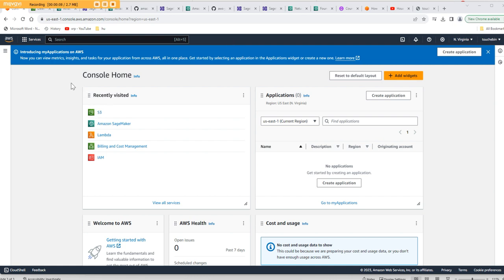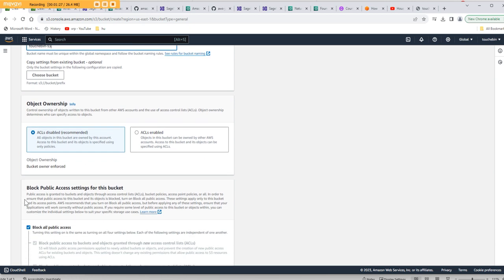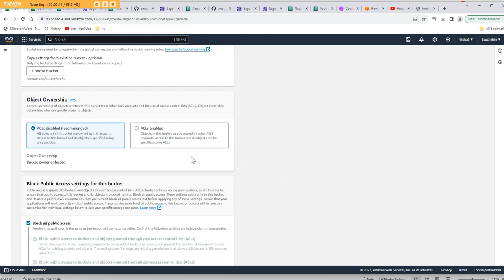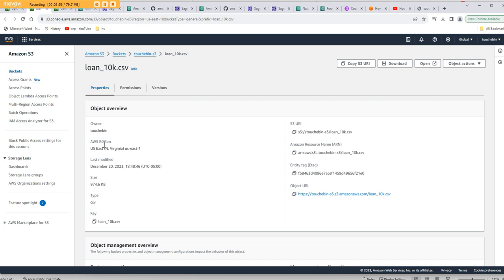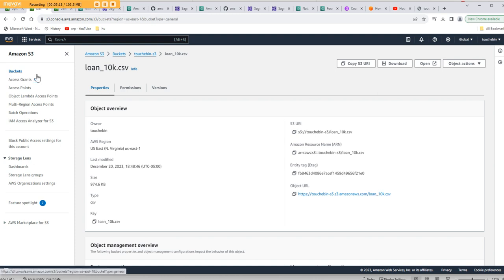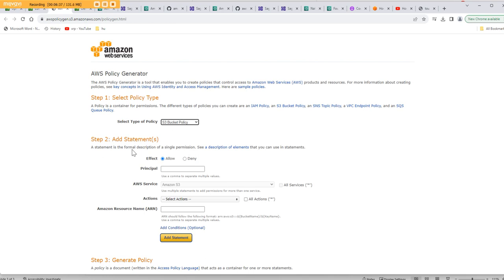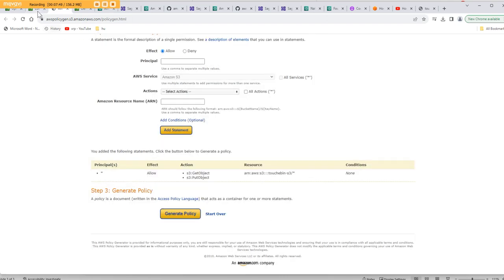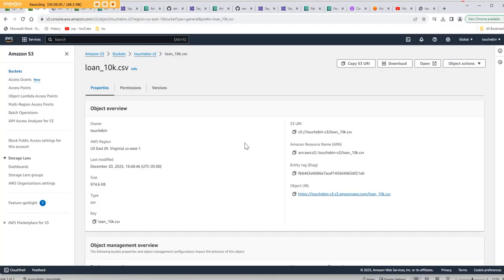AWS S3 Create Bucket ,upload Object and Create AWS Bucket Policy , Public Access -Tutorials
AWS S3 Create Bucket | upload Object| Bucket Policy| Public Access